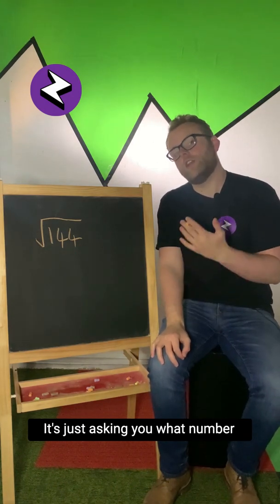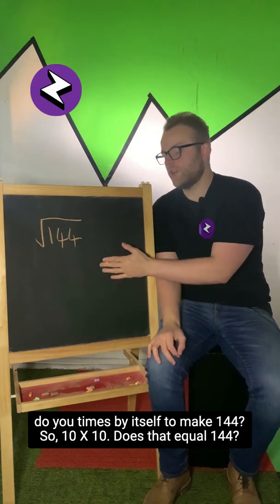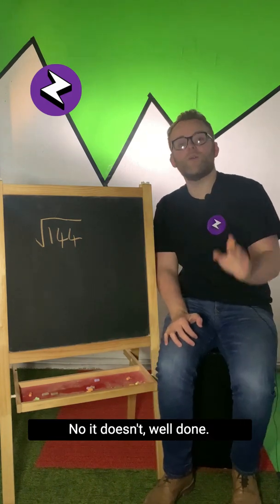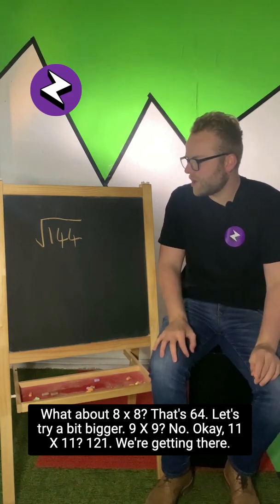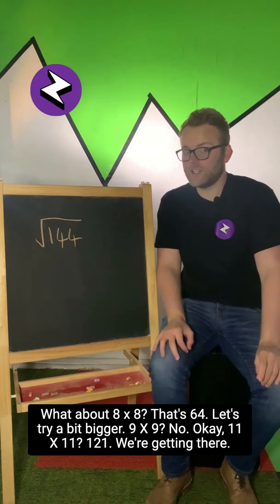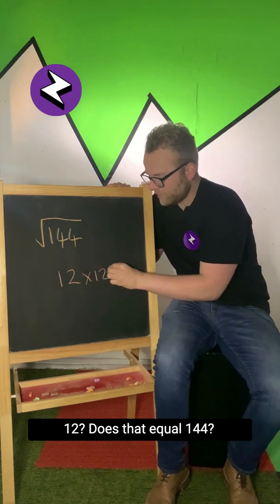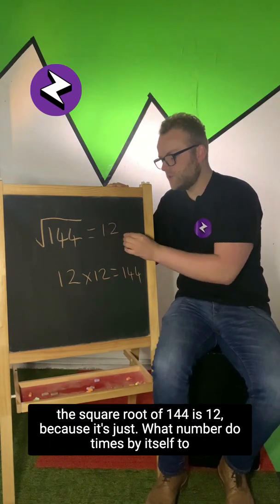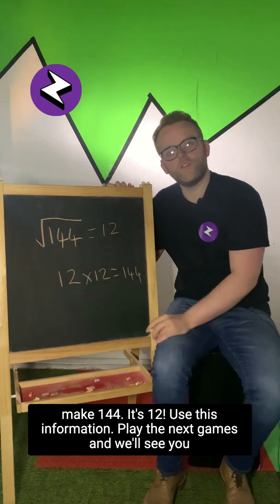Zap Maths Tutorials: Square Roots (144)